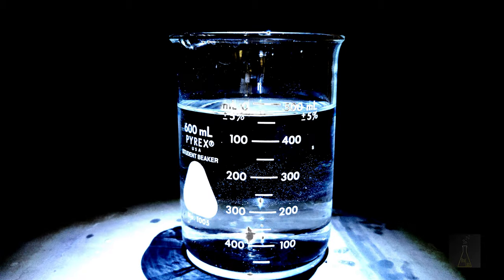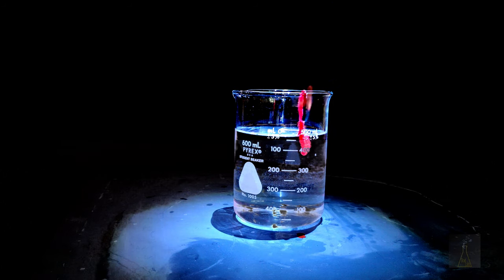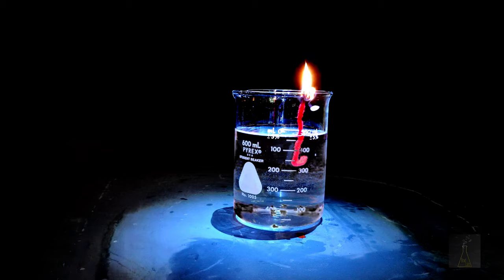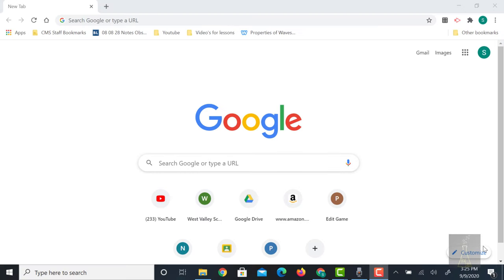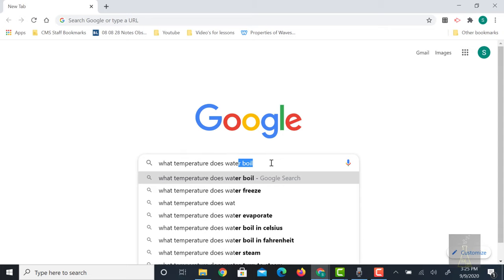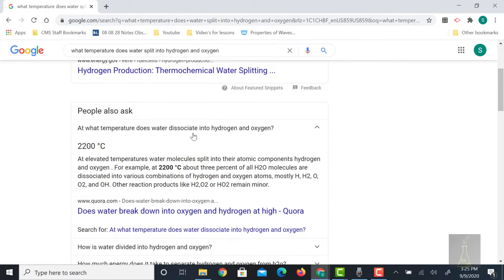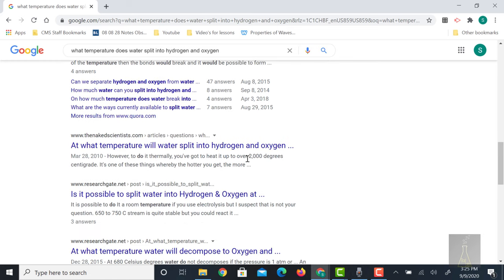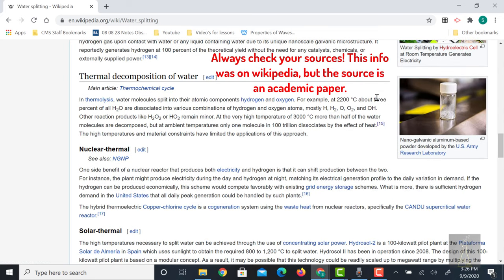Burning WATER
Today, let's set water on FIRE. Wait, that can't be right...hang on, let me check my notes. Yeah...no, that's what my notes say...uh, okay well I guess we are setting water on fire. This should be interesting...